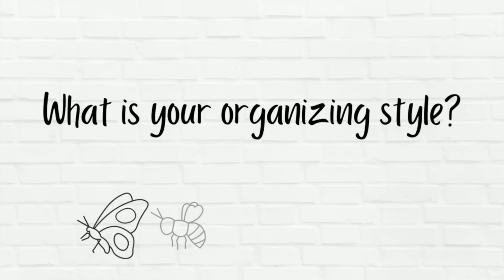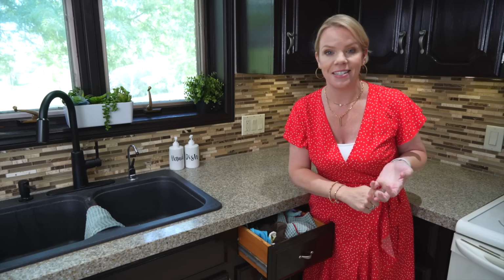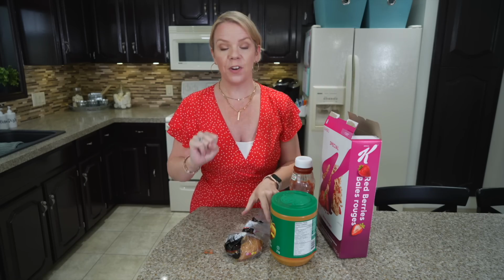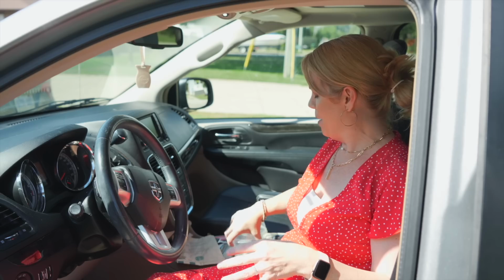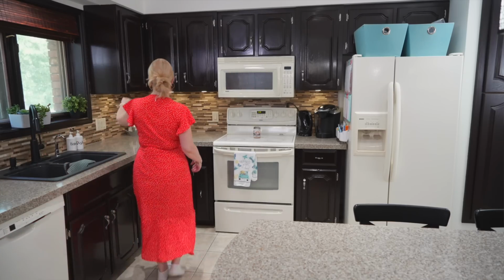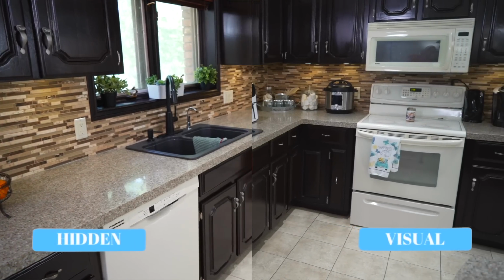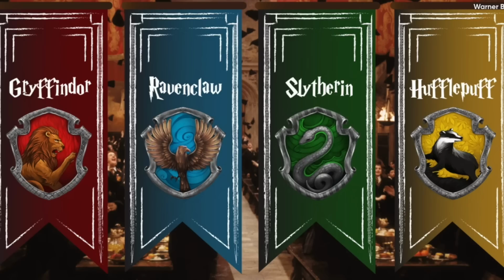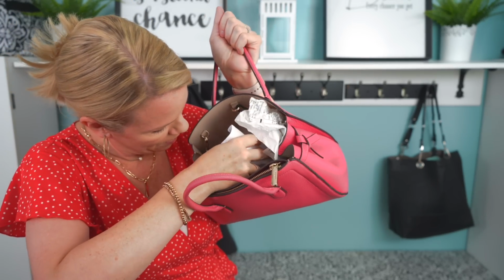What's YOUR Organizing Style? 😱😳😆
Having trouble identifying your organizing style? In today's video, I share the best and weirdest ways that help determine your organizing style! What Clutterbug are you?!

Take my organizing quiz to find out your organizing style